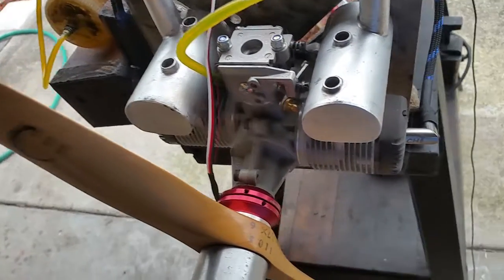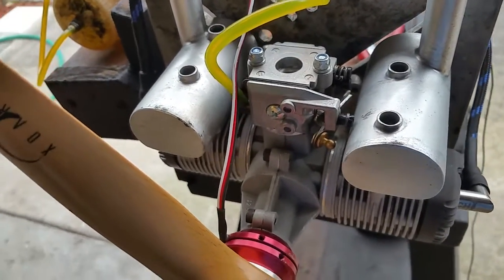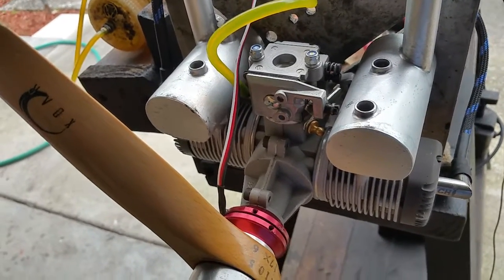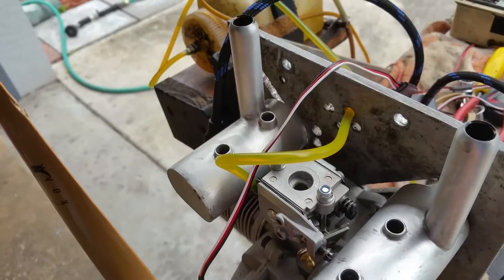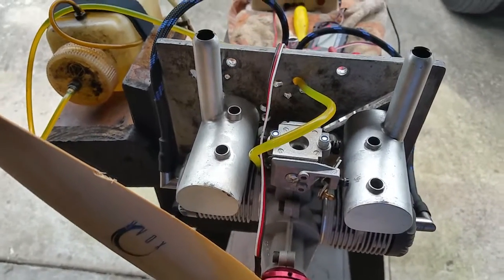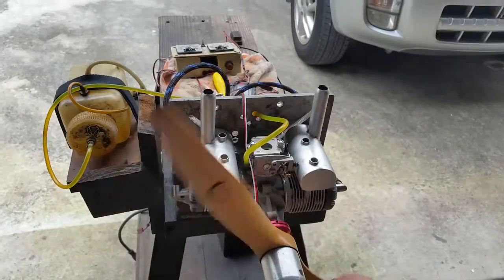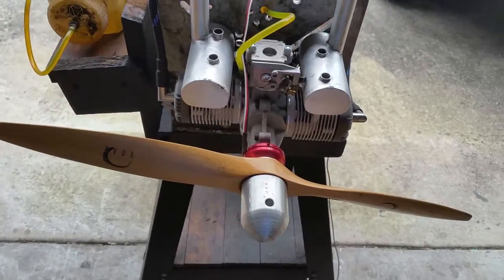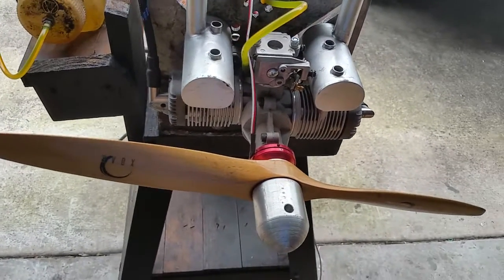MVVS 1.44 Twin CH IGNITIONS FULL GAS CONVERSION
MVVS Engine is now running on Gasoline, original carb.

Starts real good, idle, transition and WOT real decent.